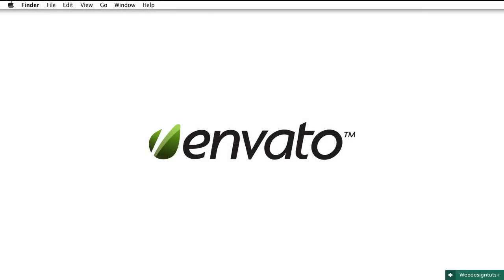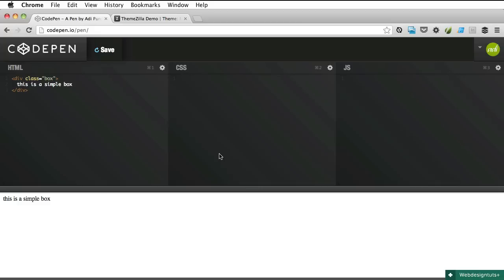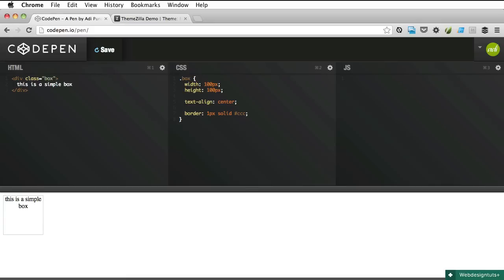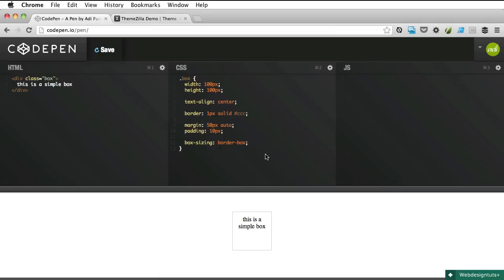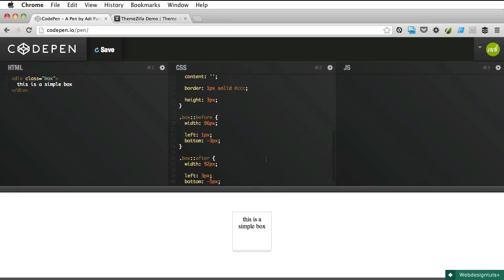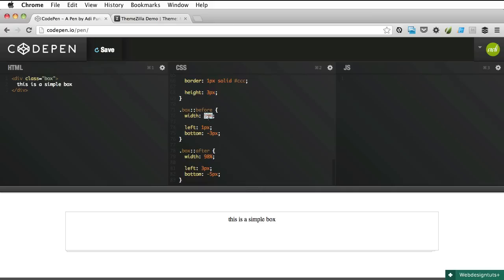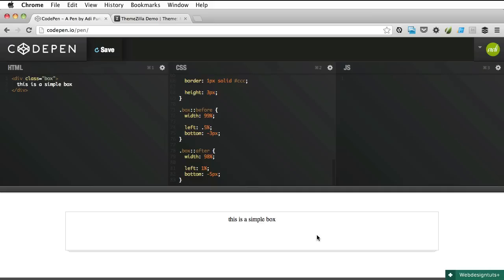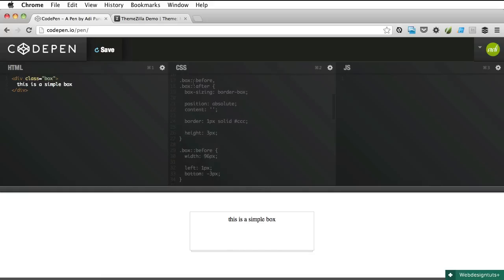Quick Tip: Make a Stack of Paper With a Single Element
Today we're going to do something really simple, but effective, with CSS. We're going to take a single div element, then style it to emulate a stack of paper